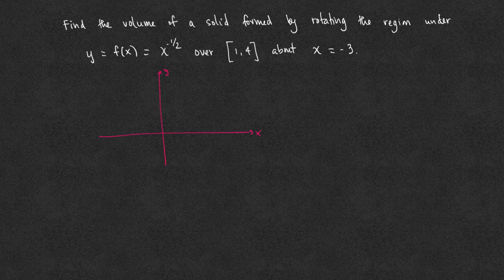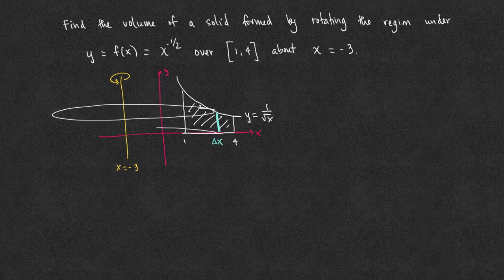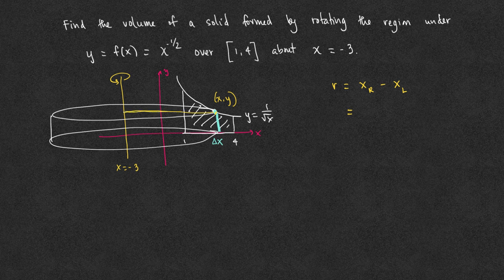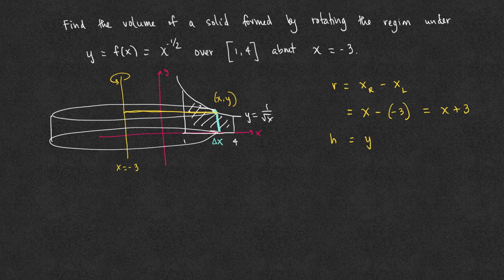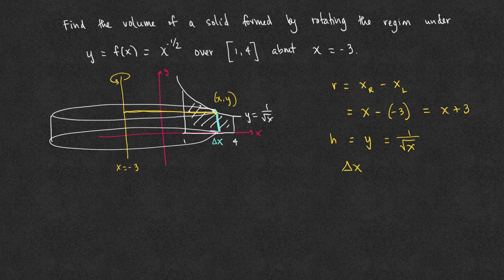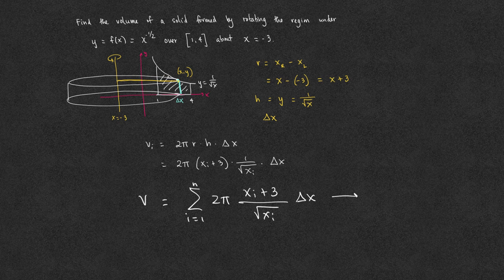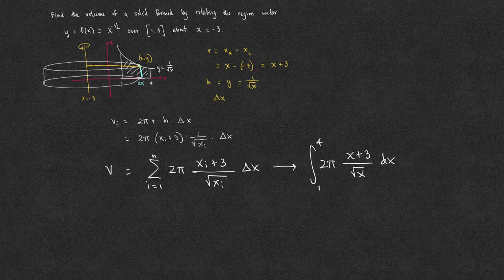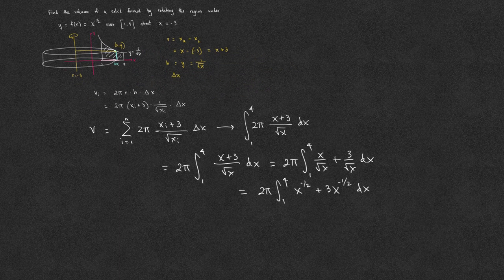Calc2s0603e Shell rotated about x=-3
Shell rotated about x=-3